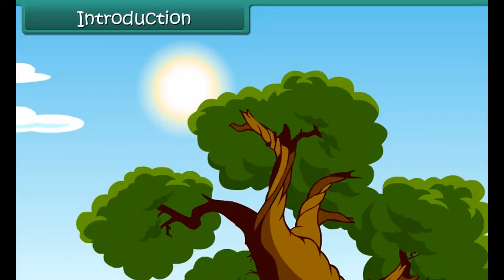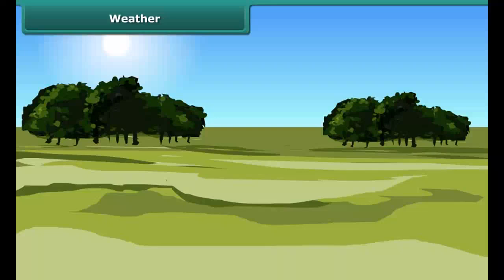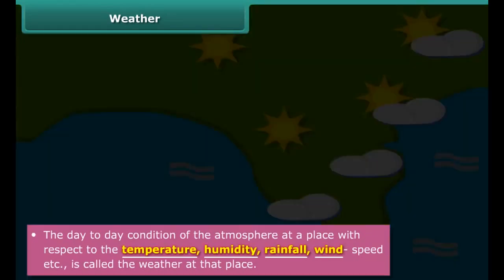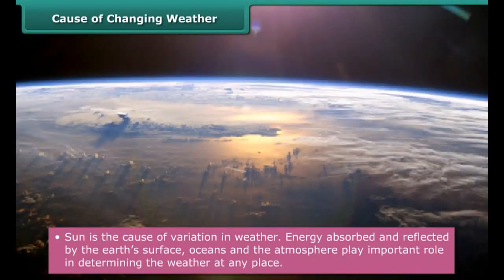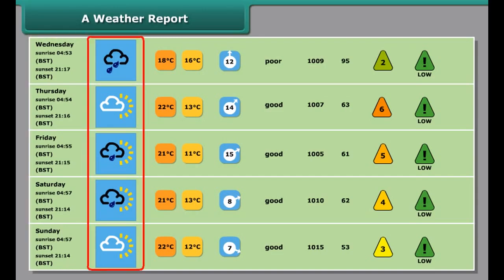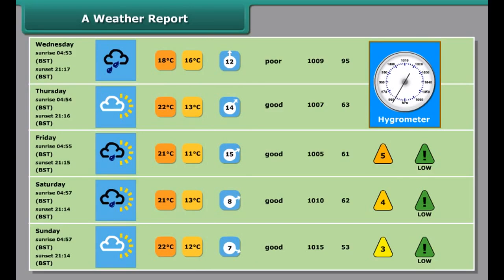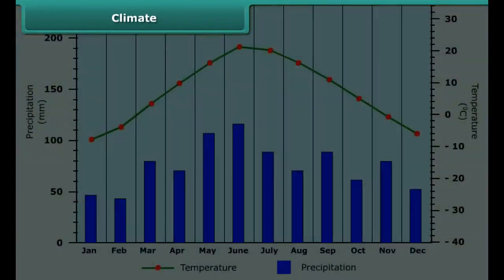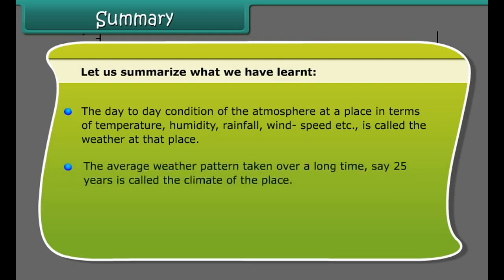class 7 science ch 7 Weather and Climate part 1